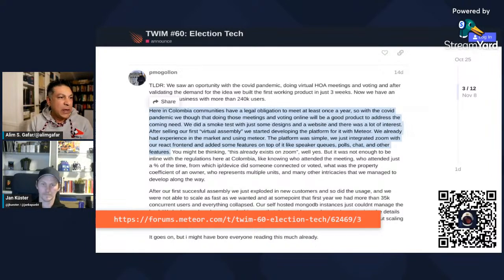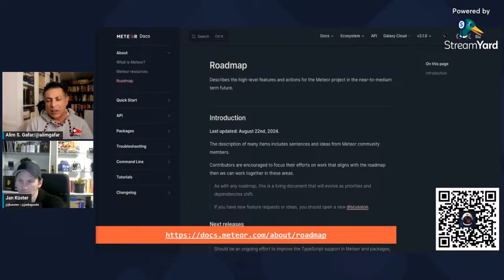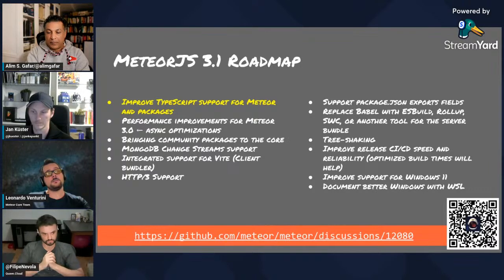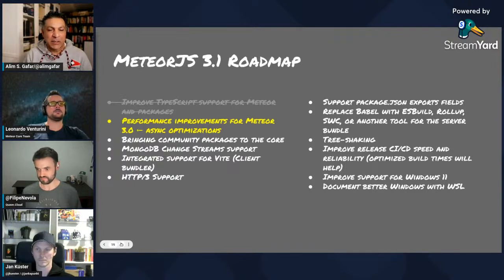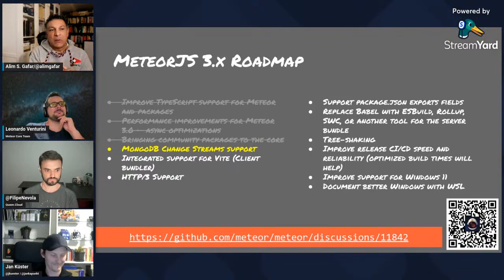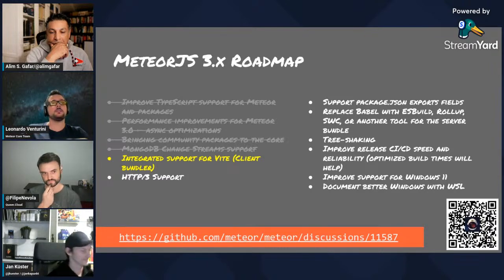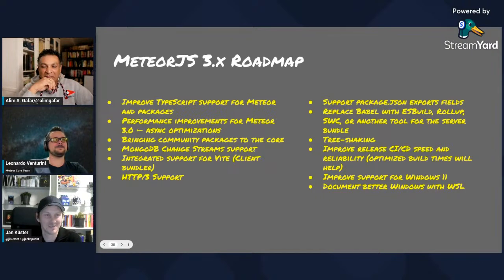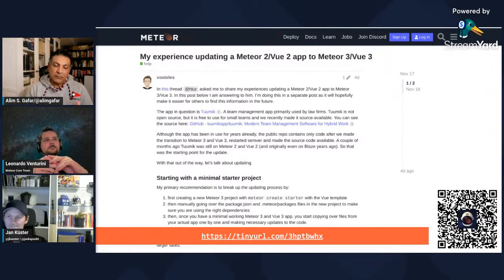Understanding the MeteorJS Roadmap - TWIM #063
Ep. 63: 22 NOVEMBER 2024
Leonardo Venturini (Meteor Software) and Filipe Nevola (Quave) are joining us for this episode and together we will go through the updated MeteorJS roadmap and what this means for the future of MeteorJS and the community.

🕤 Timestamps
00:00 Introduction
02:33 Looking back at Election Tech: user pmogollon built a voting tech tool with MeteorJS
05:24 State of JS 2024 survey is open!
06:69 React suspense issue resolved (react 19.0.0 rc.1)
08:11 Tuumik Team Management for Hybrid Work source code available
11:07 MeteorJS 3.1 has been released! Here are the facts.
13:01 Main Topic: The MeteorJS 3.x roadmap
19:11 Welcoming our guests Leonardo Venturini (Meteor Software) and Philipe Nevola (Quave)
20:22 Overview of the roadmap items
25:28 Improve TypeScript support for MeteorJS core and packages
29:45 Performance Improvements for Meteor 3.0 (async operations)
40:29 Bringing community packages to the core
47:52 MongoDB Change Streams Support
57:32 Leonardo wrapping up the remaining items
59:52 The future of MeteorJS packages on atmosphere?
1:01:20 Potential future build system using Vite
1:04:00 Tree shaking
1:07:45 What's already in progress? How are things prioritized?
1:10:45 Why we need architecture documentation and diagrams!
1:13:40 When can we expect an alpha release?
1:14:57 Filipe's three most wanted items from the roadmap list
1:17:26 Why no live coding / tutorial this week?
1:20:45 Useful resources: updating vue 2 / meteor 2 to vue 3 / meteor 3
1:23:55 Wrapping up and outlook on our future episodes

👋 Regular hosts are Meteor Community Ambassadors:
  Jan Dvorak/@StorytellerCZ
  Jan Küster/@jankapunkt
  + recurring guests